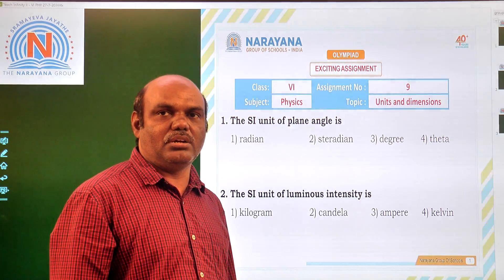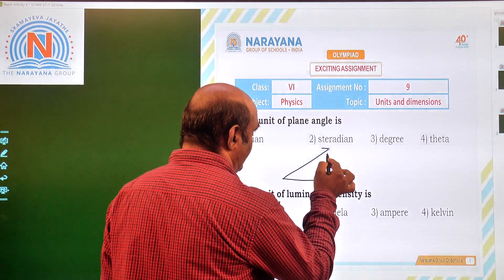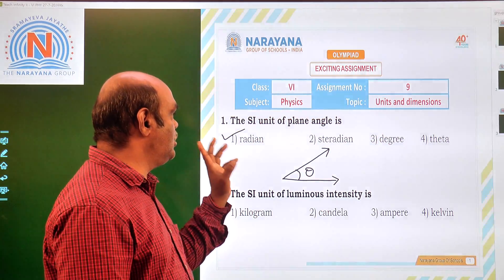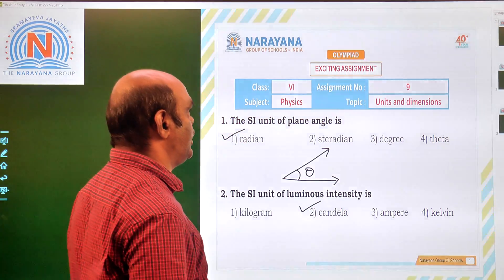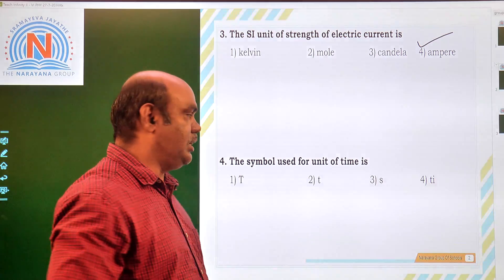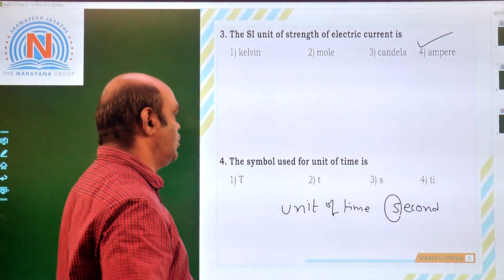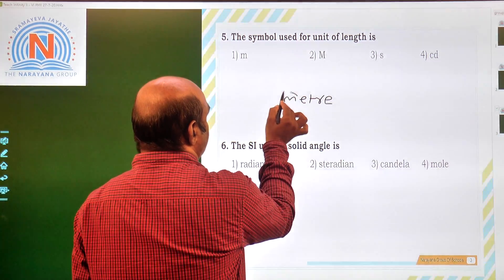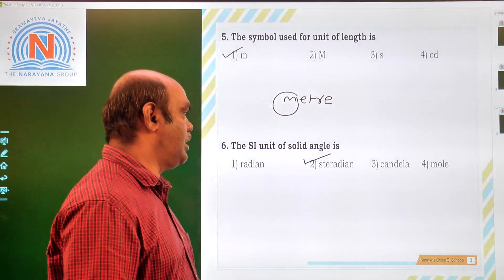CLASS 6 PHYSICS UNITS AND DIMENSIONS 27 07 20